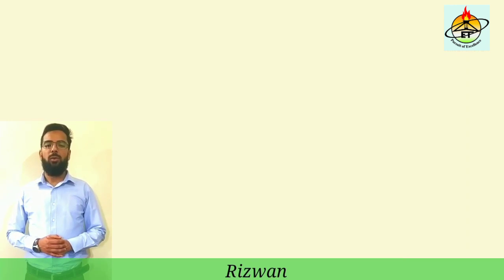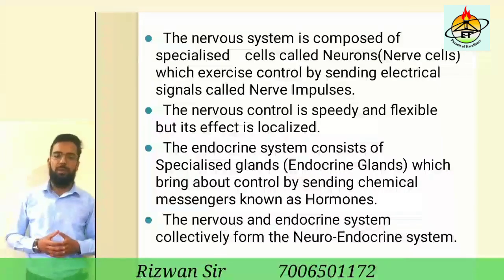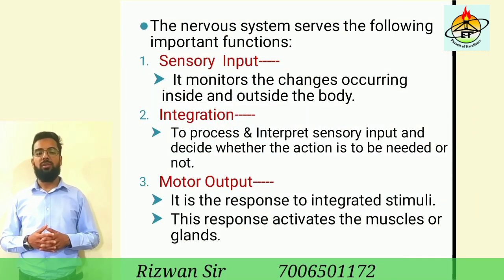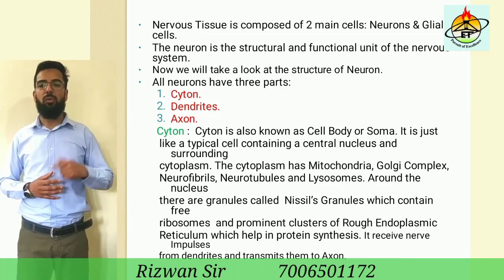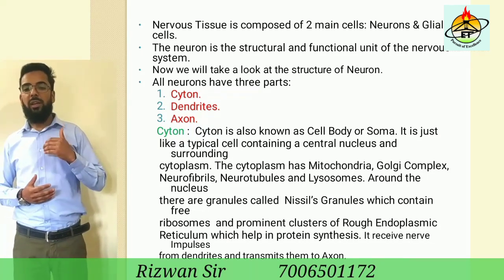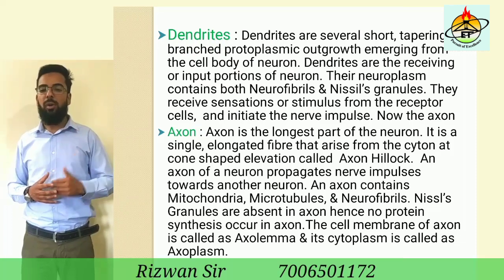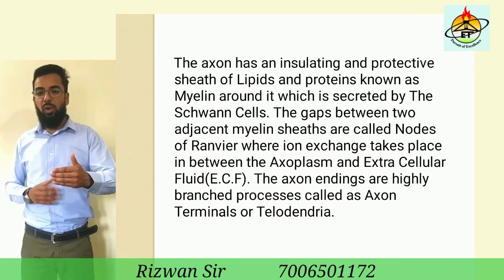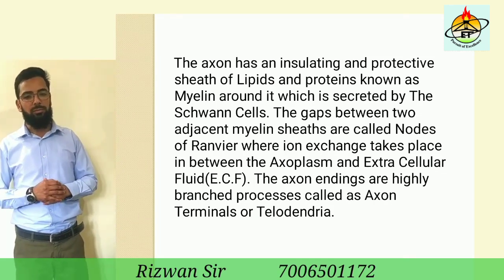Class 10th SCIENCE : Biology Nervous system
Teacher .Rizwan